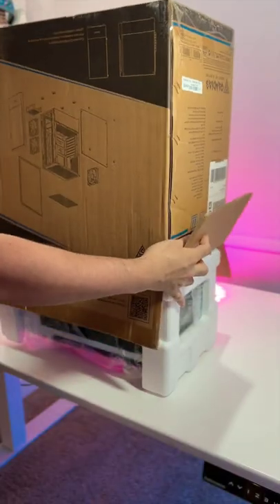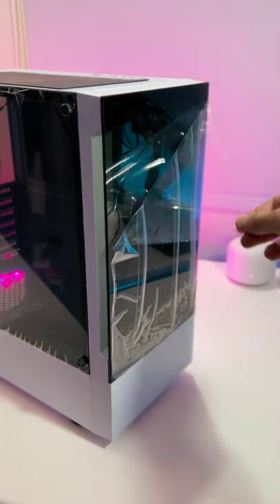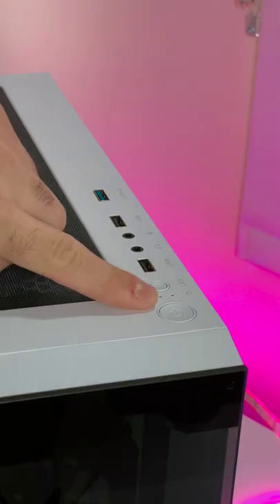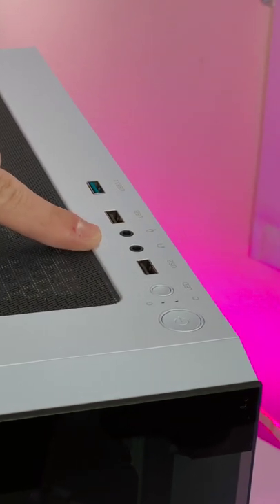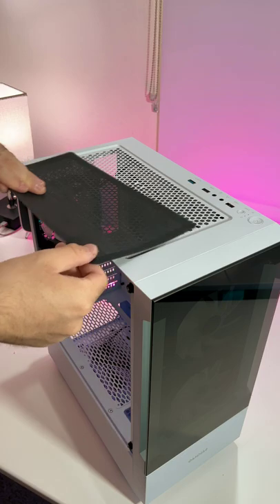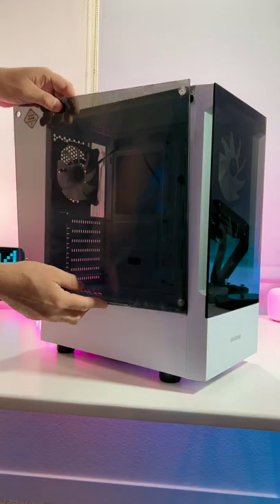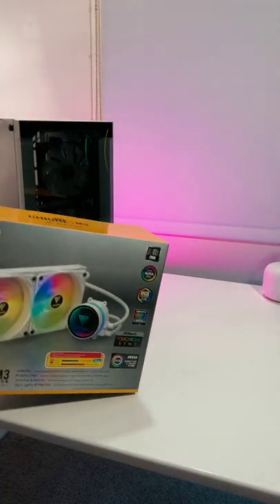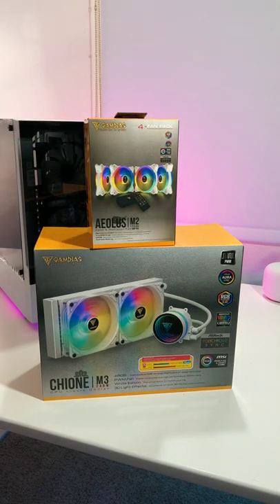This is NOT the NZXT H510!?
So you're telling me that this is NOT the NZXT H510?

Find all the feature items below!
My amazon store front has all the items i feature on my channel, Everything that you buy through my link wont cost extra to you but it does help support my channel.

nzxt pc Find ALL of my feature products that i use via this